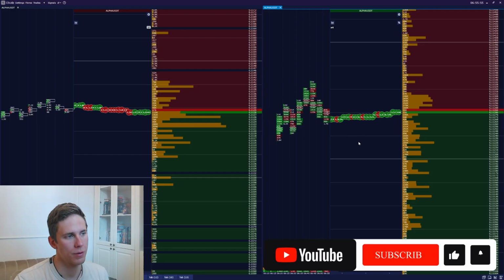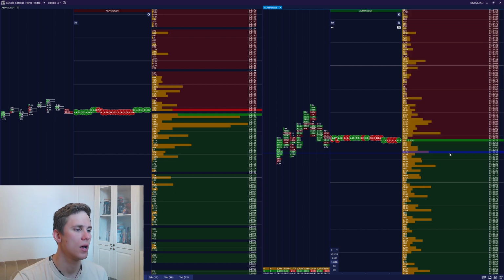ORDER BOOK EASY EXPLANATION! MAIN TRADER`S TOOL!